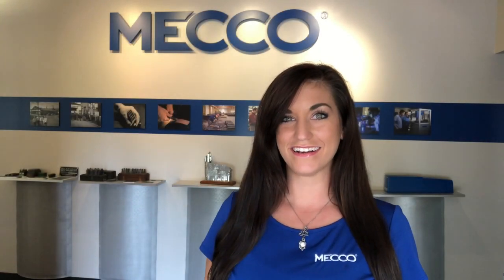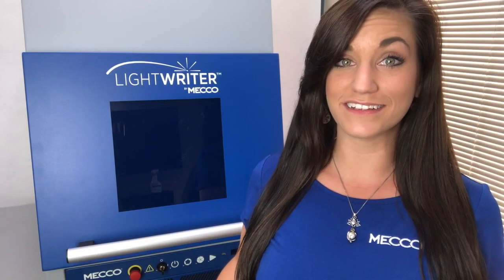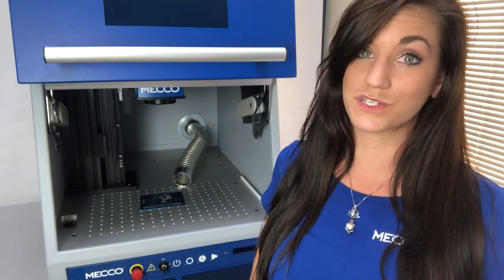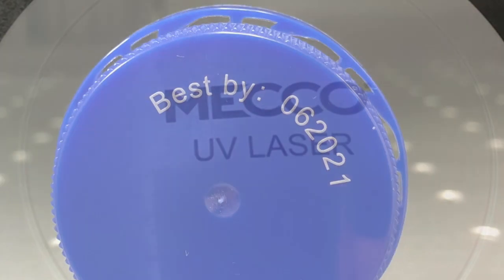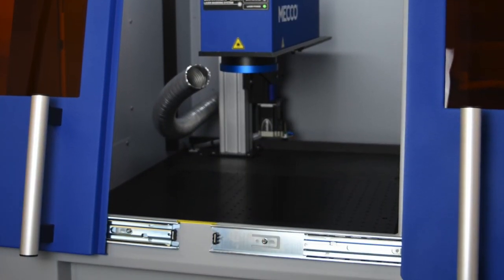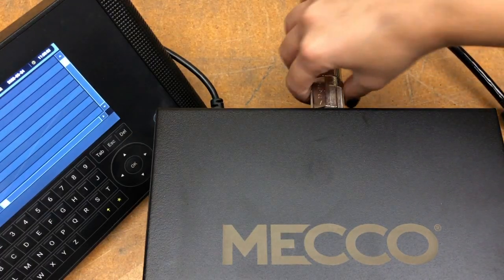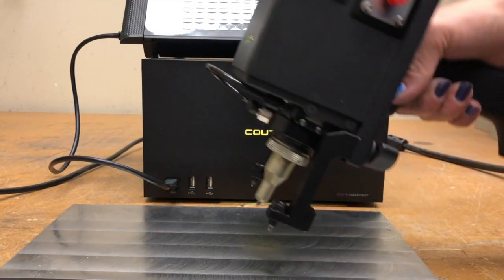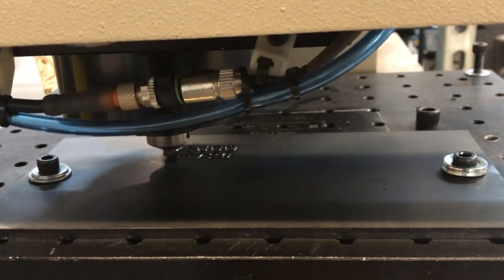MECCO Products & Capabilities Overview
Since we haven't been able to see you in our trade show booth, MECCO Sales Engineer Rose George takes you on a virtual tour of MECCO's newest technologies and full line of laser and pin marking applications and solutions.